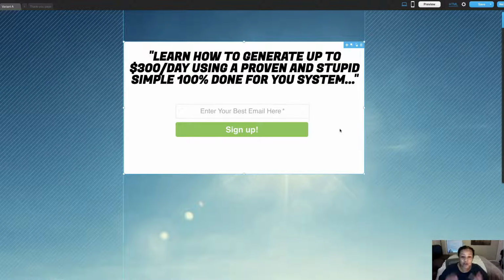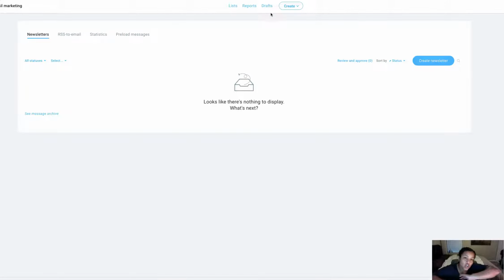No Limits System Success Sales Funnel Build Bonus (SPEED VIDEO)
I’ll show you 1 high ticket affiliate programs that will pay you upto $3,000 per sale.. The high paying affiliate programs That I’ll share with you in this video are 100% legit and have been tested and used by me..

The best high ticket program is called funnel xpress
If you have been in to affiliate marketing and have been making low ticket sales of about  $20 - $30 - $100 to $400 per sale.. Then you need to scale up and to scale up you’ll need to switch up to high ticket affiliate marketing and in order for you to do high ticket affiliate marketing

★MY COURSES ★

Marissa